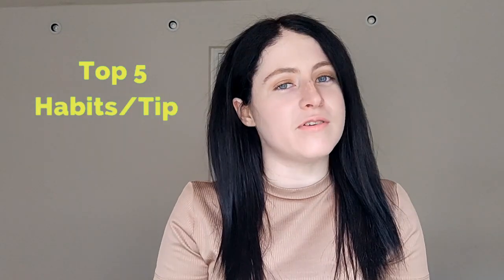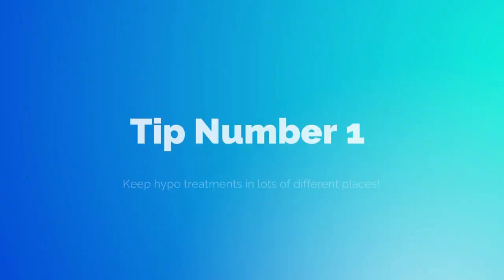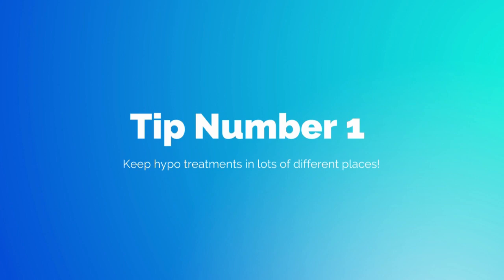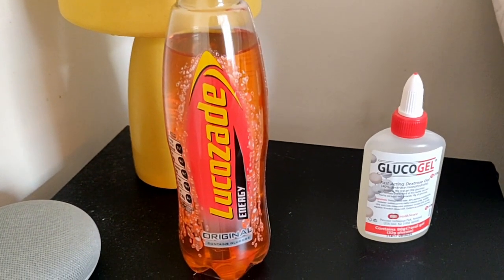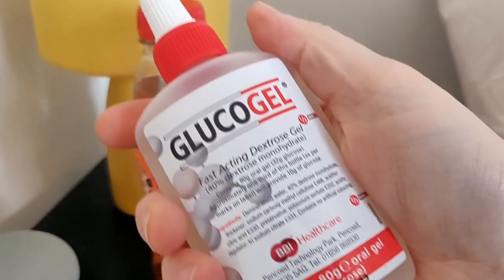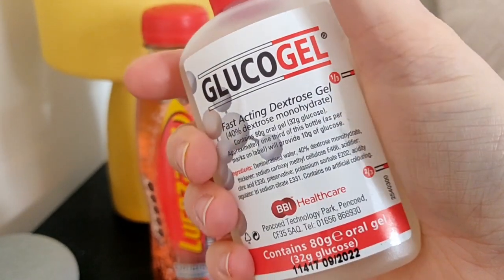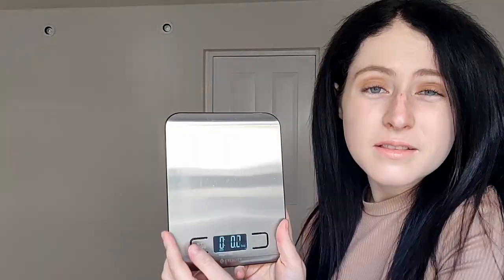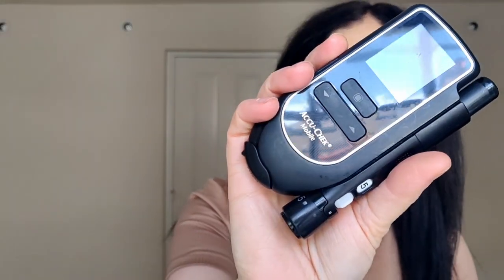My 5 Top Tips for Type 1 Diabetes Management!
Hi everyone, I hope you like this video. I have been type 1 diabetic for 13 years now and have picked up a few tips in my time! 😊
I hope this video can give insight into type 1 diabetes and provide information to those who have been diagnosed, or anyone who wants to know more about the condition.

Chapters:
0:00 Intro
00:40 Tip 1 - Multiple locations for hypo treatments
02:26 Tip 2 - Get a weighing scales
04:10 Tip 3 - Tell people you are T1D
05:25 Tip 4 - Pre Bolusing
06:41 Tip 5 - Test regularly!